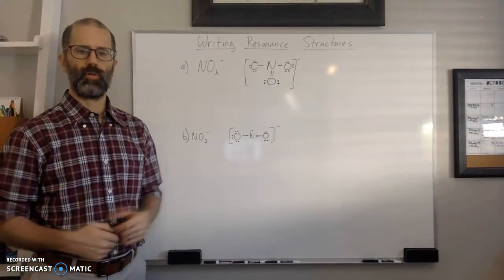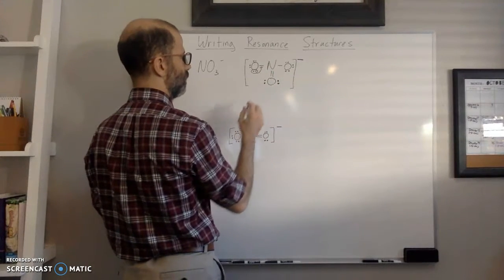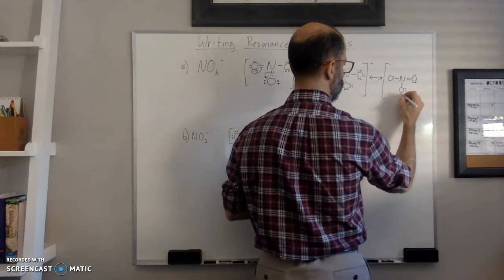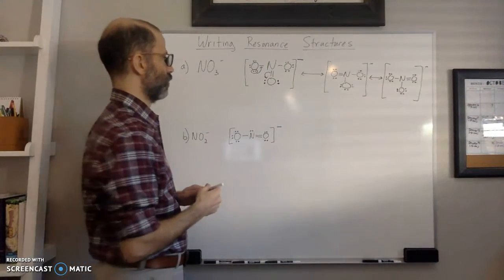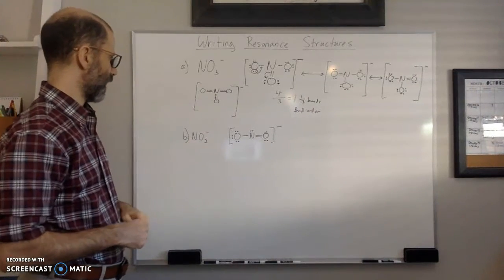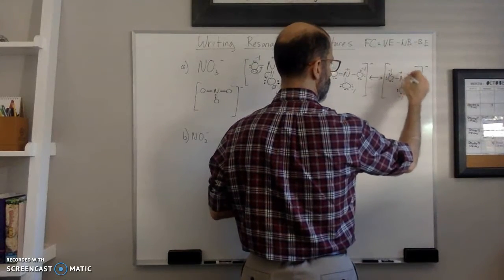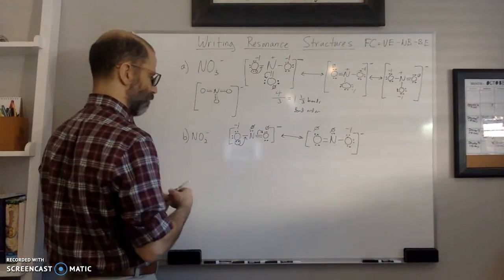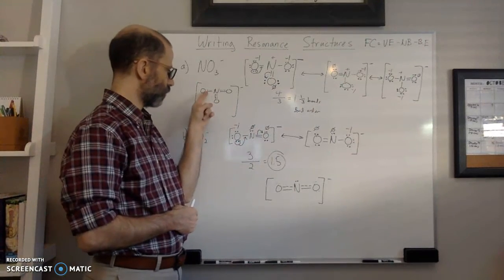Writing Resonance Structures: Practice Problems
In this video I go over a few practice problems on how to write resonance structures.